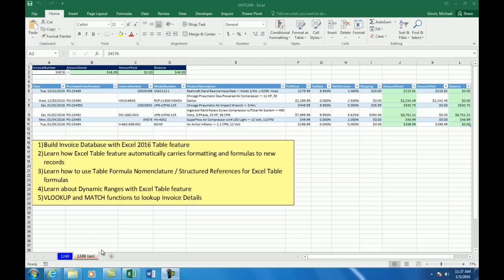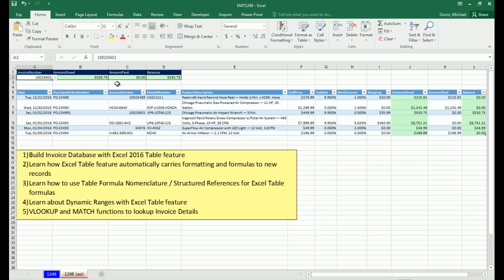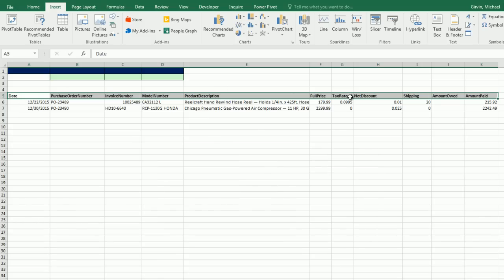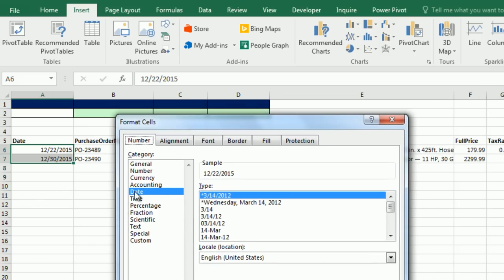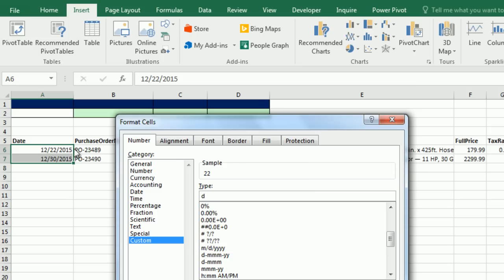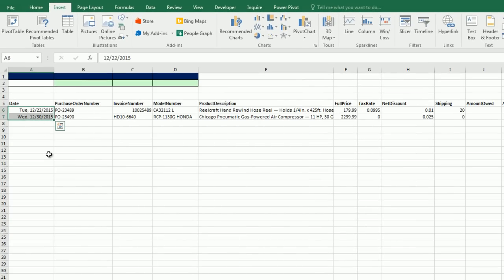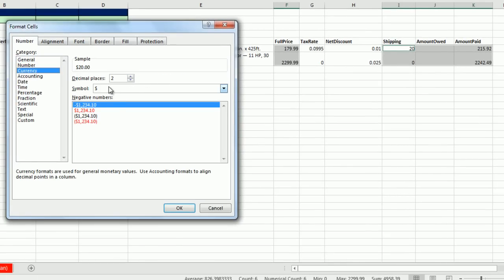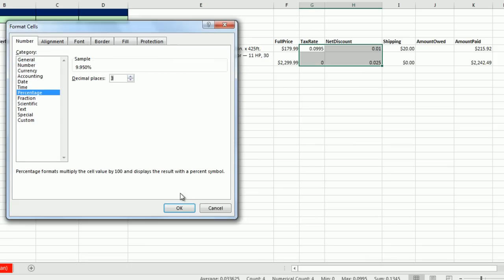Excel Magic Trick 1249: Build Database with Excel 2016 Table feature & VLOOKUP to Get Invoice Detail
**Note; The word "Database" is used loosely in this video. We use it just to mean we have a dynamic table to store raw data.
Overview of video:
1) Build Invoice Database with Excel 2016 Table feature
2) Learn how Excel Table feature automatically carries formatting and formulas to new records
3) Learn how to use Table Formula Nomenclature / Structured References for Excel Table formulas
4) Learn about Dynamic Ranges with Excel Table feature
5) VLOOKUP and MATCH functions to lookup Invoice Details
Full Detailed list of what is in video including time hyperlinks:
1) (00:11) Look at finished database and VLOOKUP formula to understand what the goal of the video is.
2) (02:00) Database must be a Proper Data Set: 1) Field Names in First Row, 2) Records in subsequent Rows, 3) Empty Cells or Excel Column/Row Headers Around Data Set
3) (03:07) Add Bold Format to Field Names / Column Headers so database interprets headers correctly
4) (04:42) Custom Date Format to Date Field. This is carried forward to new records in Excel Table Database.
5) (05:58) Add word wrap to Product Description. This is carried forward to new records in Excel Table Database.
6) (06:05) Add Number Formatting: Currency and Percentage to number fields. This is carried forward to new records in Excel Table Database.
7) (06:58) Add formula for Amount owed after discount, tax rate and shipping. See the ROUND function. This is carried forward to new records in Excel Table Database.
8) (10:05) Convert Proper Data Set to Excel Table with Ctrl + T. Excel Table feature is Excel’s Database feature.
9) (11:32) Add new column to database for Balance Due. Learn about Table Formula Nomenclature / Structured References for Excel Table formulas.
10) (11:53) Name the Table.
11) (14:30) Add new records to test database.
12) (16:39) Add Proper Field names using Table Formula Nomenclature / Structured References for Excel Table formulas in the lookup area. Learn about relative references in Table Formula Nomenclature / Structured References for Excel Table formulas.
13) (18:50) Add Data Validation Drop Down List for invoice lookup.
14) (19:44) Create VLOOKUP and MATCH Lookup formula to lookup Invoice Detail. Learn about how to lock (absolute) references in Table Formula Nomenclature / Structured References for Excel Table formulas.
15) (24:46) Test database and lookup formulas.
16) (25:21) Summary and Conclusion